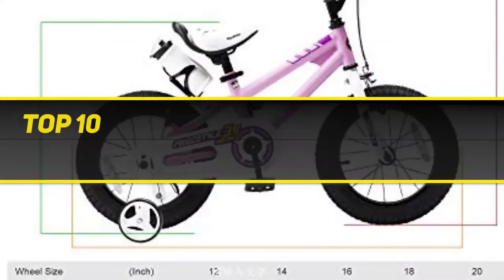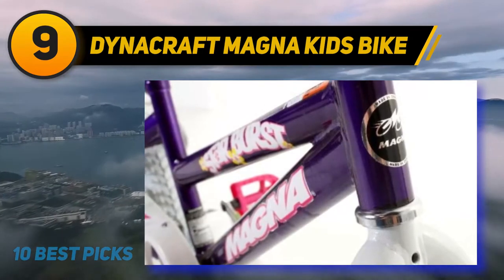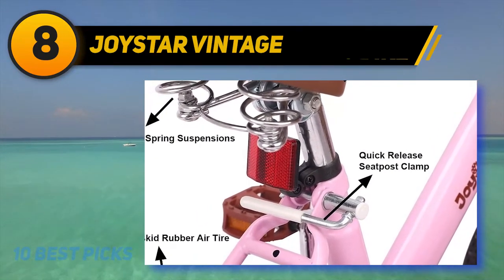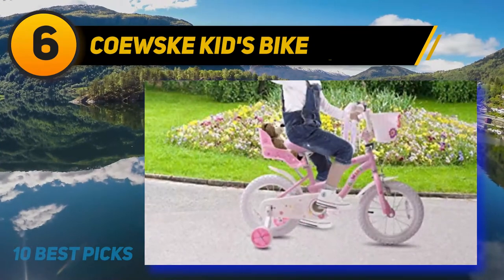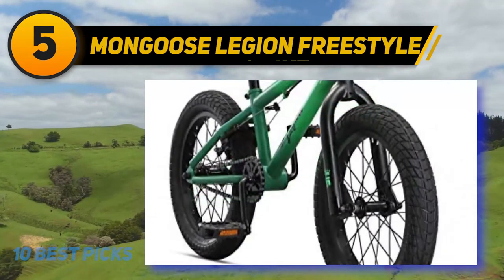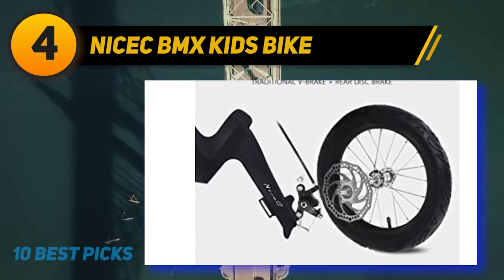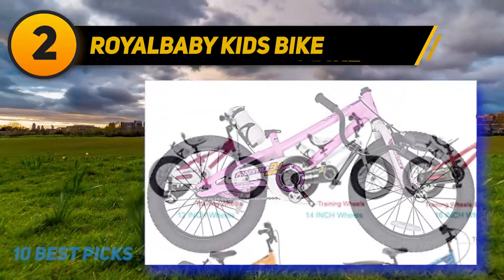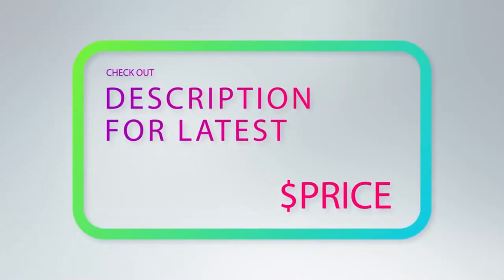Best Bikes For Kids in 2023 [Top 10 Best Bikes For Kids]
Here is the Updated Prices of the Best Bikes For Kids in 2023!

Things that we mentioned in this video:
1. JOYSTAR Totem Kids Bike - B07SCHL2FM
2. RoyalBaby Kids Bike - B01GQ05PTI
3. Schwinn Elm Girls Bike - B07K3G9Q6F
4. NiceC BMX Kids Bike - B088CMWB4N
5. Mongoose Legion Freestyle - B07WLJR515